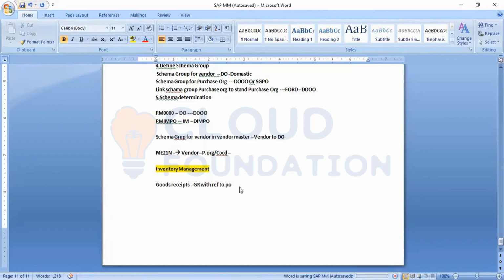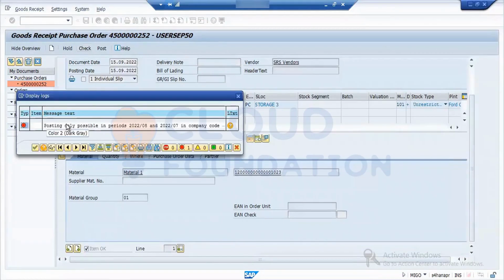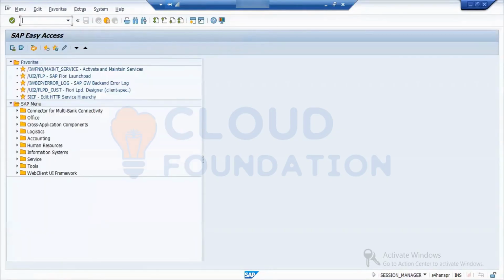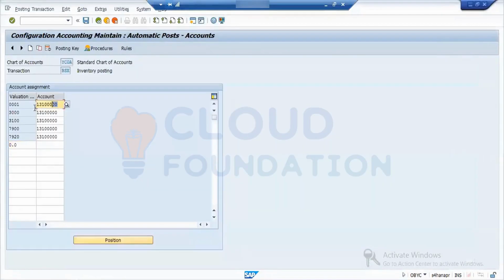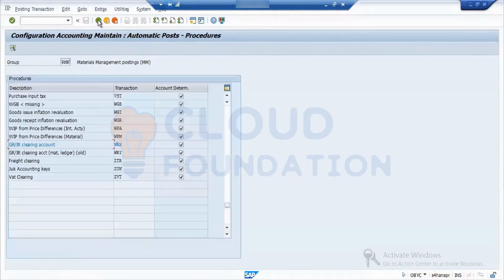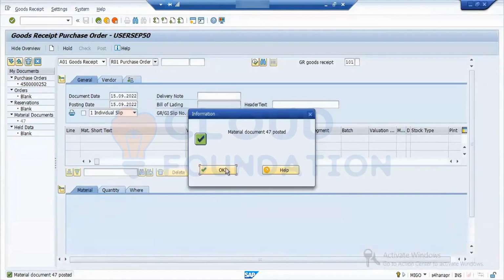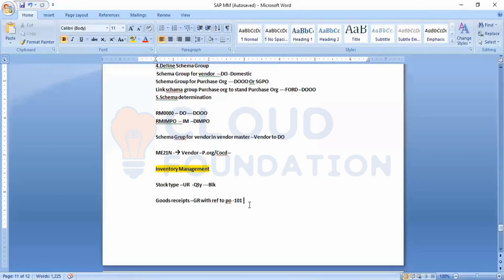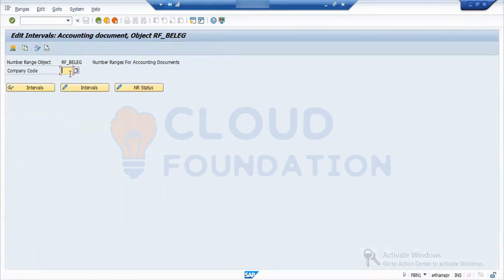Inventory Management in SAP MM | SAP MM Online Training | SAP MM Online Course | CloudFoundation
🚀  Welcome to the SAP MM Training Series from CloudFoundation!
 We will talk about one of the most important parts of SAP MM: inventory management 📦 in this session.  This video will show you how to track, manage, and process inventory in SAP MM in real time, whether you're just starting out with SAP or looking to improve your career with practical knowledge.

🎓 What You'll Learn in This Video:

📦 What is Inventory Management in SAP MM? Learn the basics and why it's important.
Types of Goods Movements: GR, GI, transfer postings, and stock transfers.
Movement Types: a full list with configuration and use cases.
SAP GUI Live Demo: a hands-on look at inventory transactions.
Stock Types & Status: Learn about unrestricted, quality, and blocked stocks 📊📥
Material Document Flow: Find out how SAP keeps track of every inventory action 🗂️
Real-Time Business Scenarios—Examples and use cases from the industry
🌍 Common T codes—MB1C, MB5B, MIGO, MB52, and more
📌 Interview Questions—Questions that come up a lot in SAP MM job interviews
🎯 Best Practices—Expert tips for making inventory management in SAP as efficient as possible ✅

Join the SAP MM Online Course from CloudFoundation for full training, real-time projects, tips on getting certified, and help from experts.

SAP MM
Inventory Management in SAP MM
SAP MM Movement Types
SAP MM Stock Types
SAP MM T codes
SAP MM Warehouse Process
SAP MM Goods Receipt
SAP MM Goods Issue
SAP MM Material Document
SAP MM Purchase Order
SAP MM Invoice Verification
SAP MM Interview Questions
SAP MM GR IR
SAP MM Functional Training
SAP MM Material Master
SAP MM Posting
SAP MM Quality Stock
SAP MM Online Course